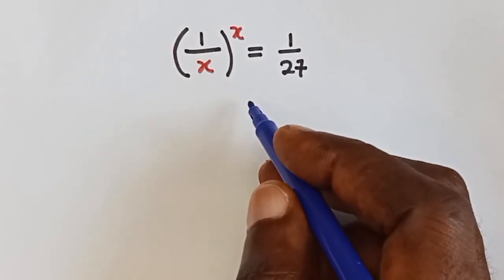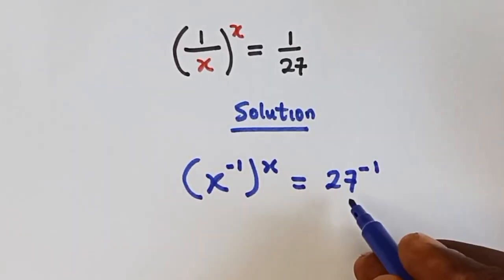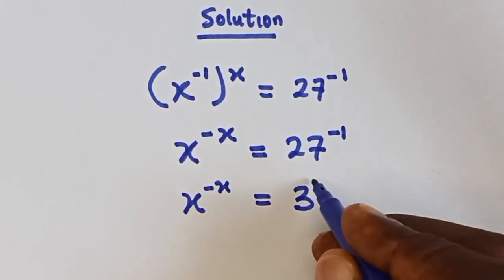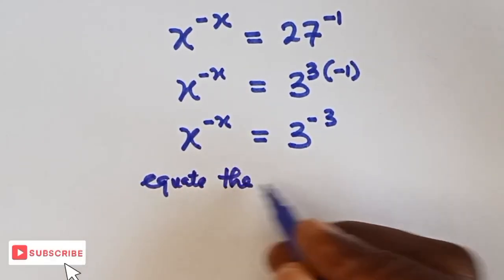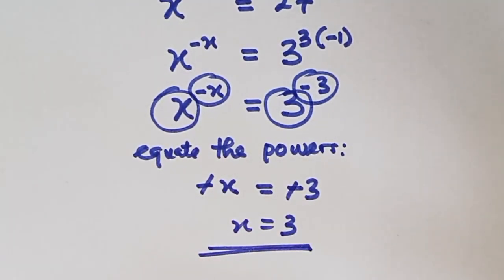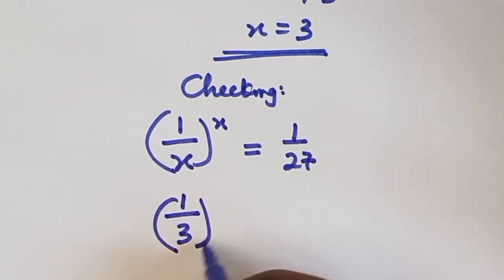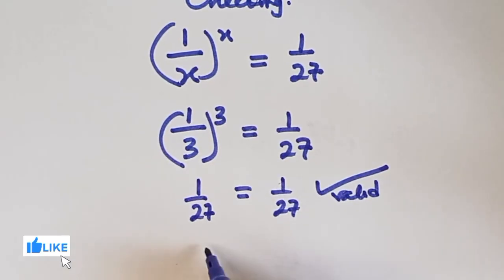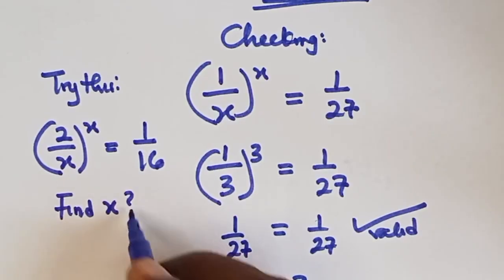Olympiad Math Question | Exponential Problem That Confuses Everyone!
Can you solve this beautiful algebra challenge? In this video, we break down a clever exponential equation that stumps many math enthusiasts at first glance, but reveals a remarkably elegant solution once you know the right trick!

Whether you are preparing for a math competition like the International Mathematical Olympiad (IMO), practicing your algebra skills, or just love a good brain teaser, this step-by-step tutorial will guide you through the logic needed to crack the code.